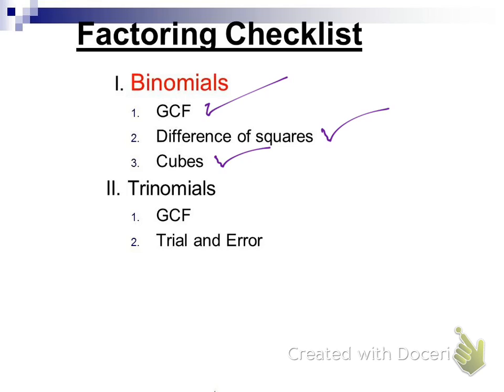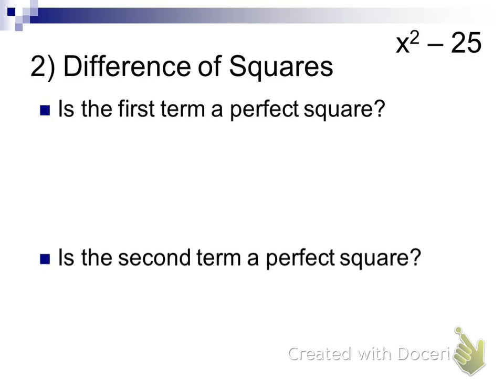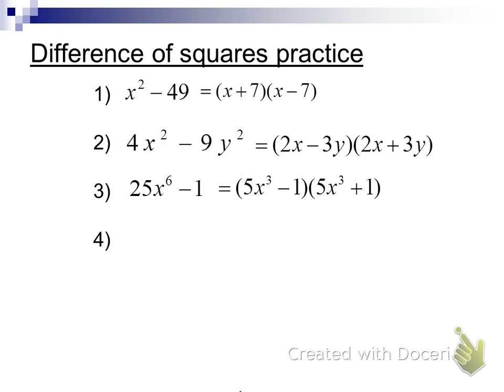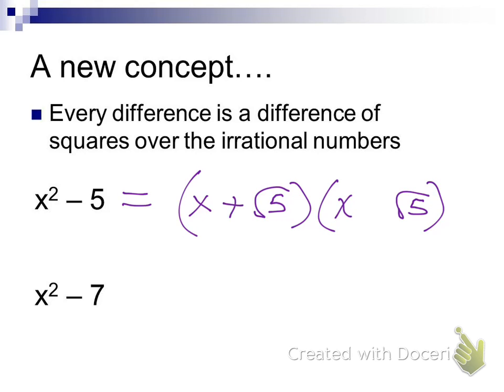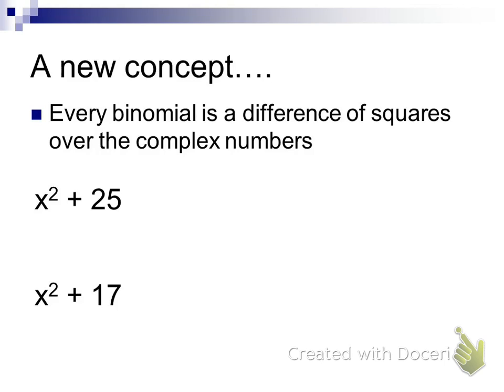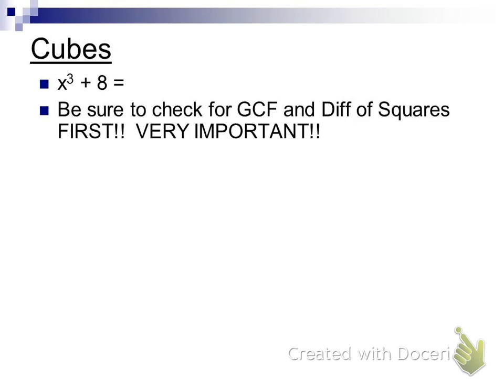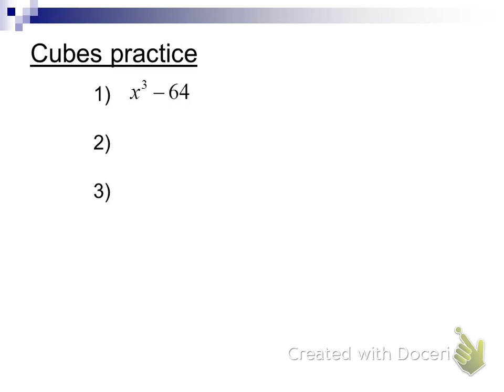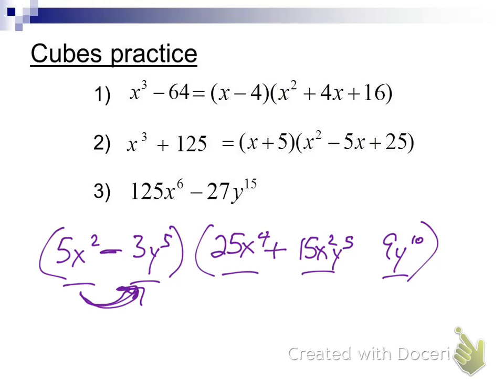factoring binomials 2018